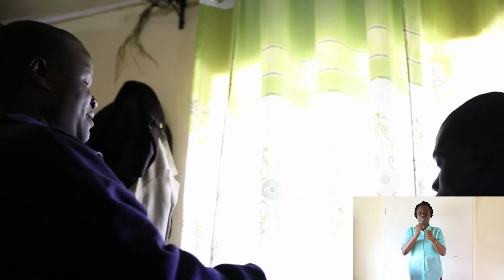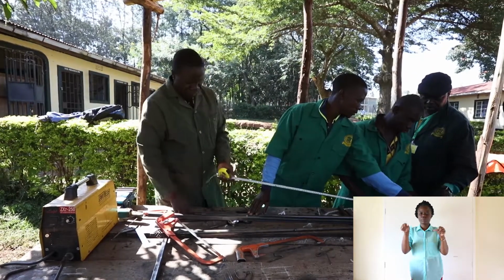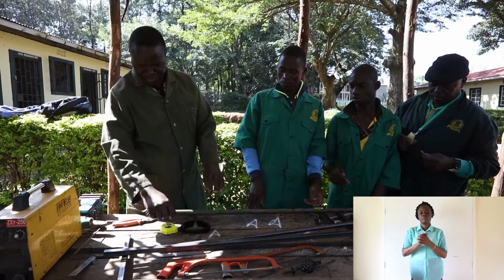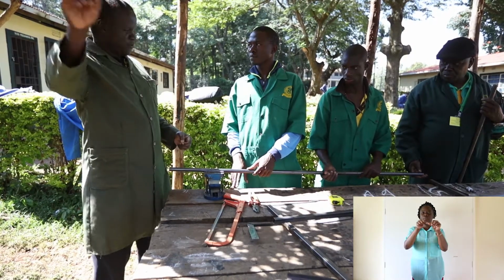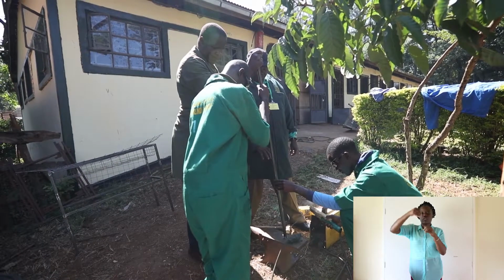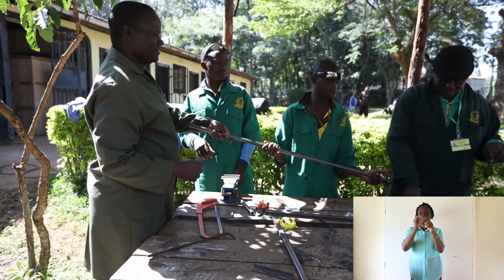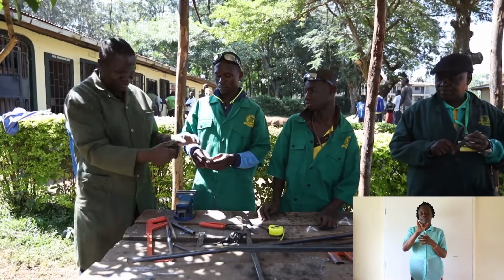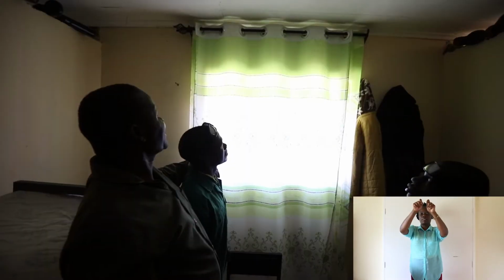Episode 6 | Curtain Rod Making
This video is geared at helping the learner with sensory impairments /deaf-blindness know how to make curtain rods with  the help of a parent/ guardian or a teacher.  The learner needs to have prior skills in metal work. The learner could pursue this as a source of income.